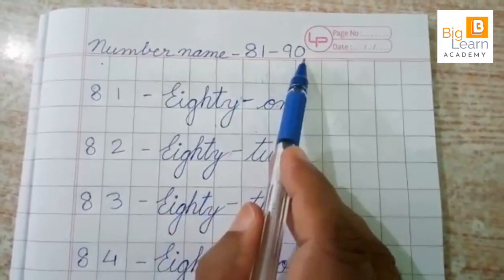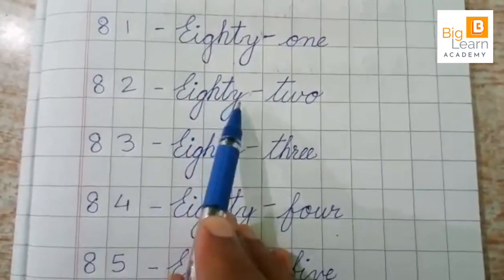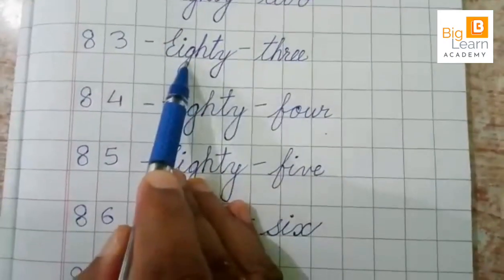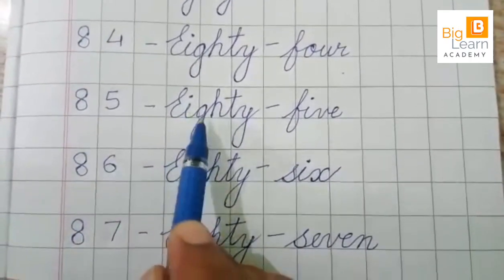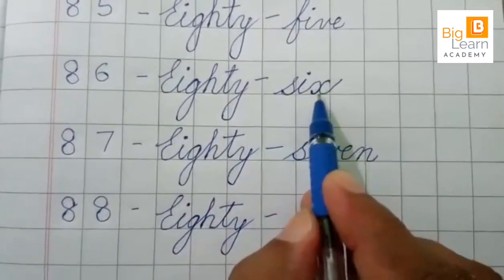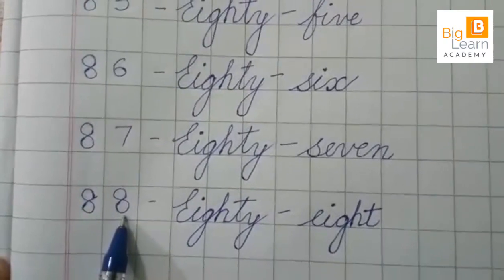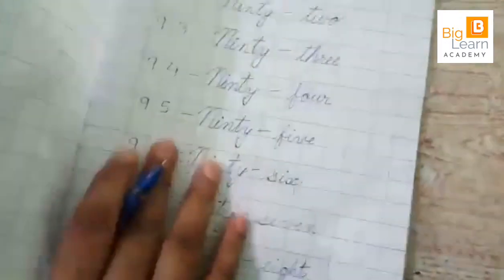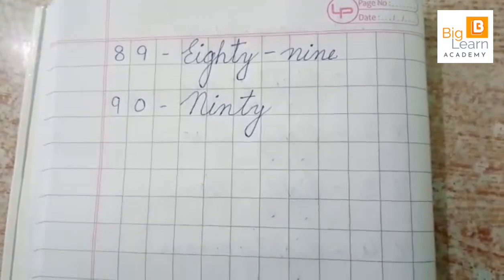Learn Number Names 81 to 90- Maths for Beginners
In this video, you'll learn how to write and spell number names.